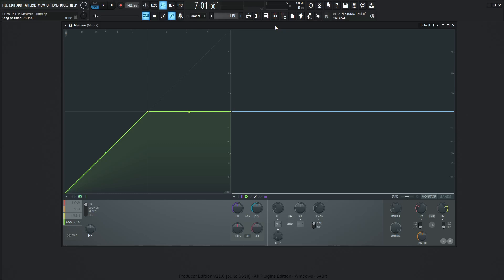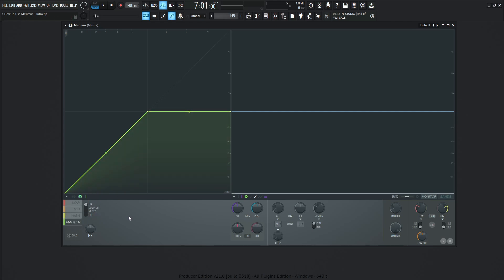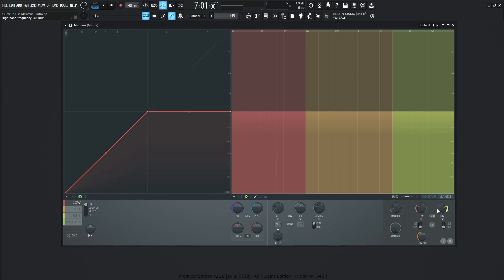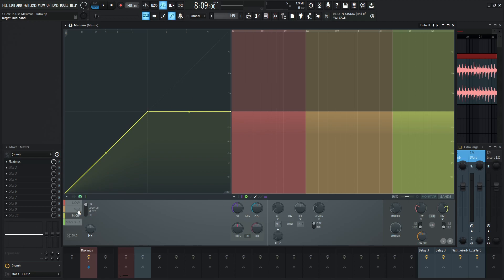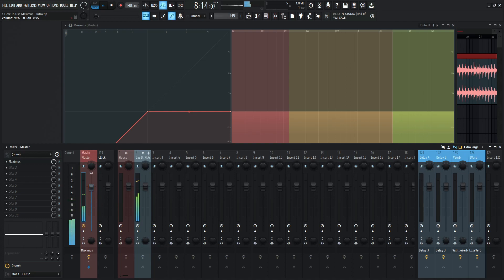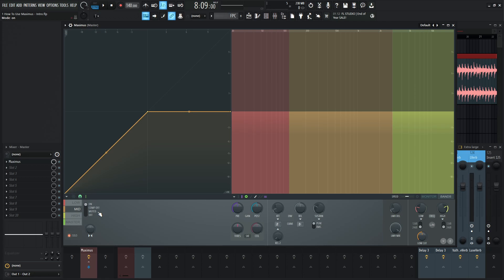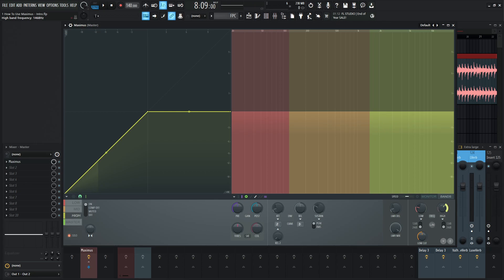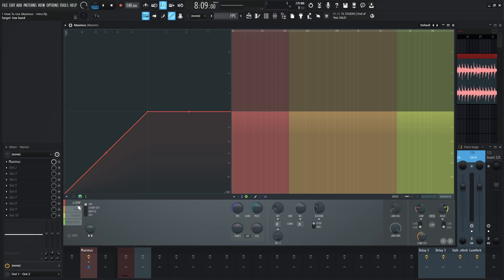Maximus Intro and Overview PART 1 | FL Studio 21 Tutorial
In video one of this Maximus tutorial in FL Studio 21, we briefly go over what Maximus is, it's various uses such as Mastering, Compression, Limiting, Gating, and Expansion. Maximus is a great tool for mastering and in this series you will learn how to use Maximus effectivly within your sessions.